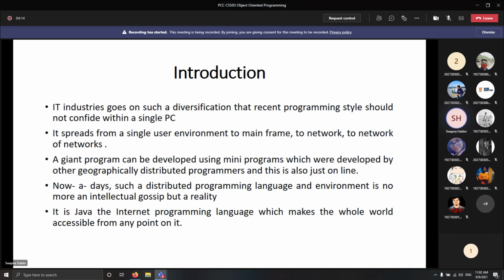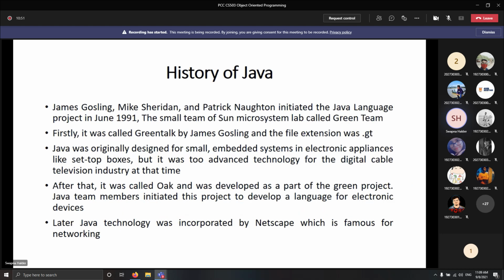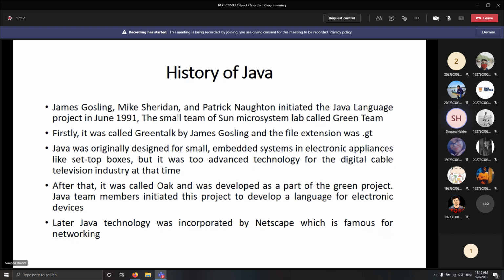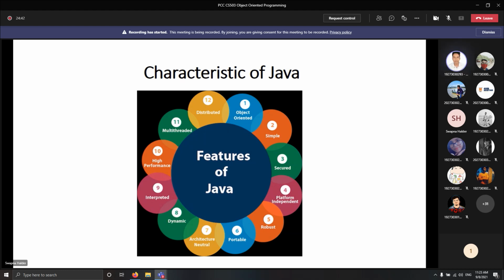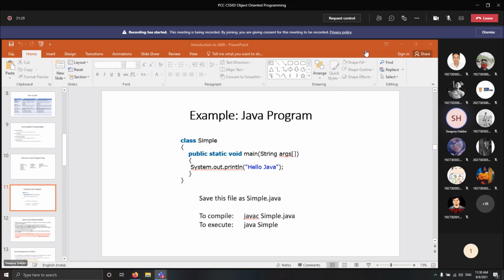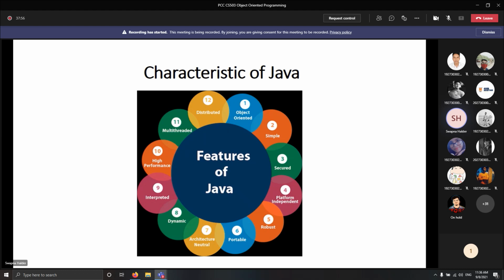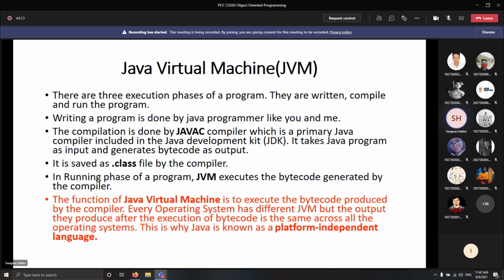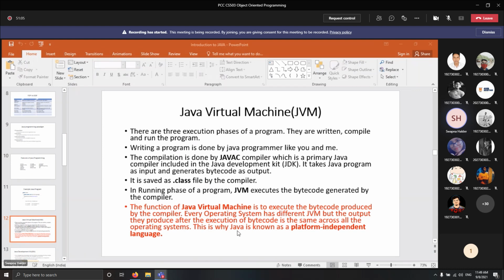Object Oriented Programming 08.09.2021 - PC_CS503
Day3 Class 2